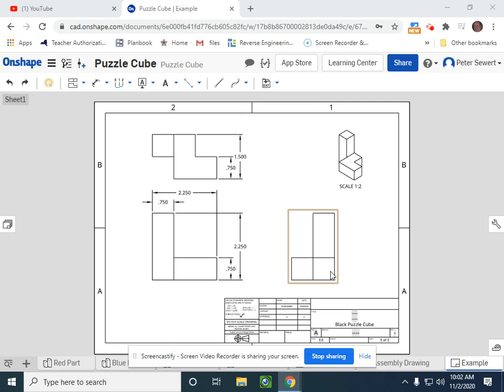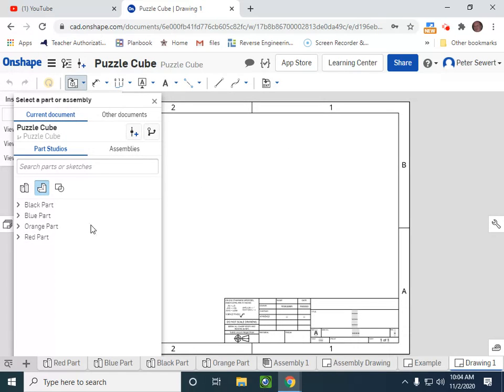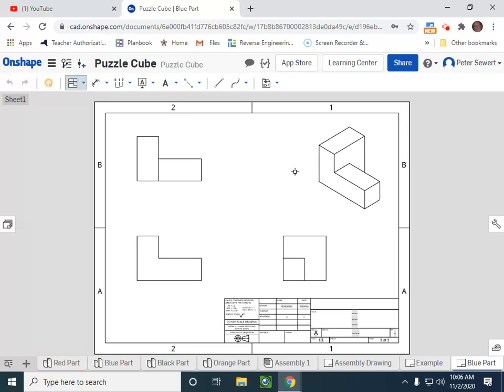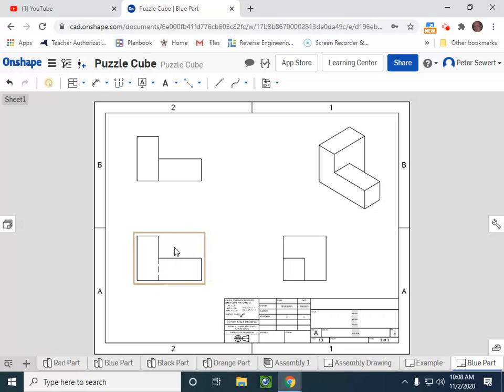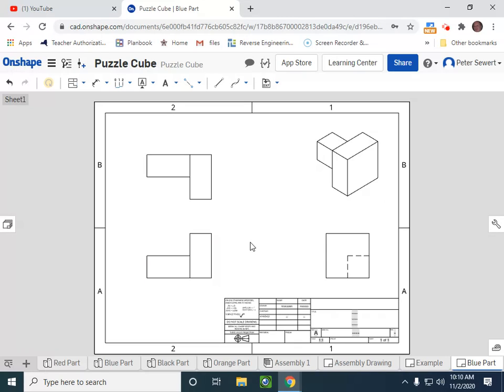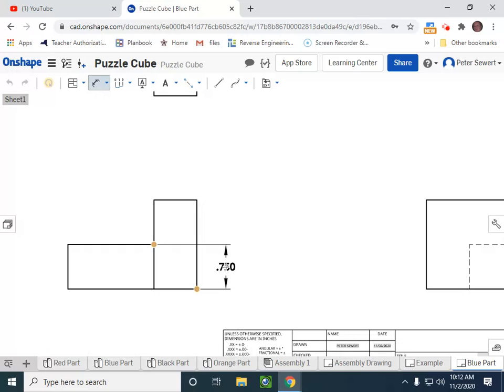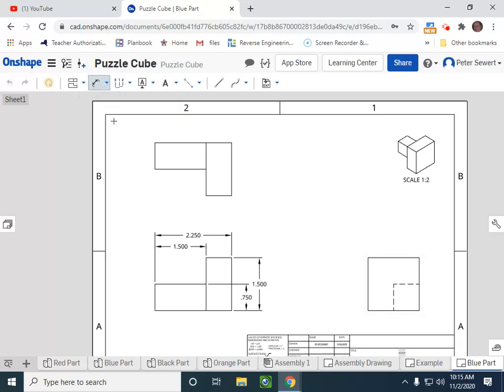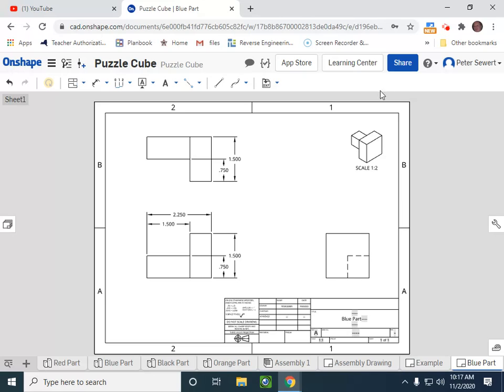Orthographic Drawings With Dimensions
How to make orthographic drawings with dimensions